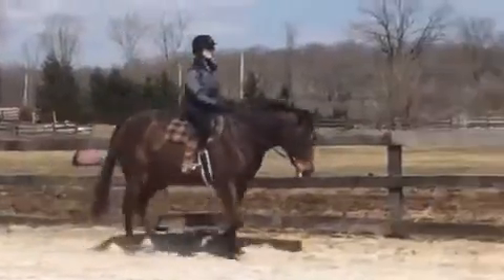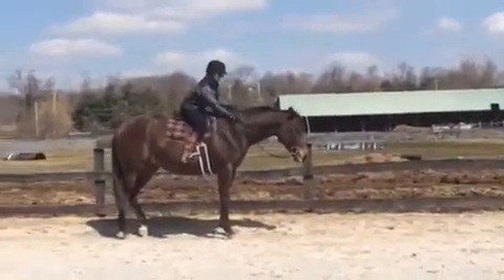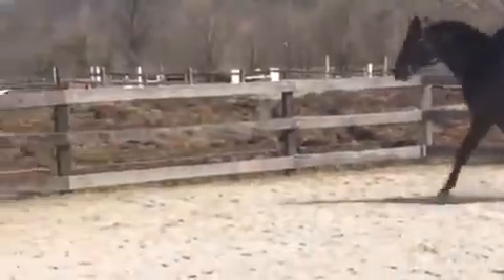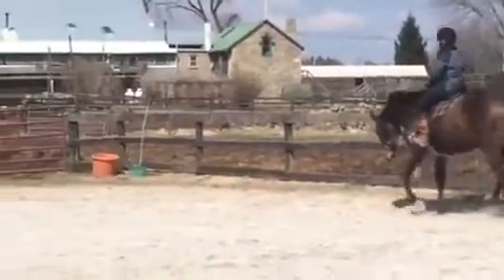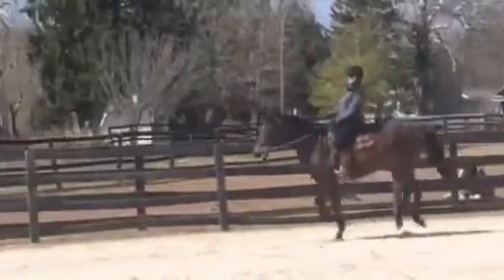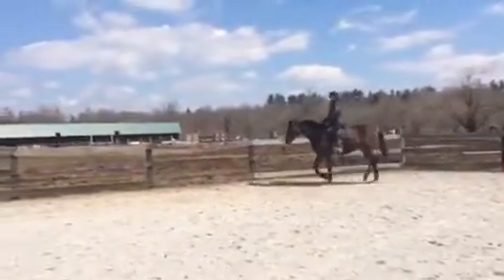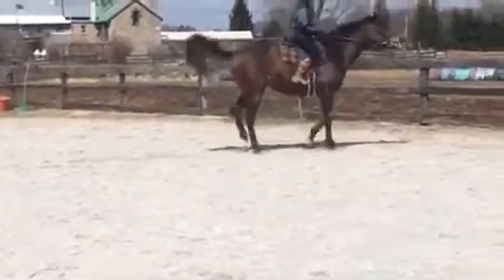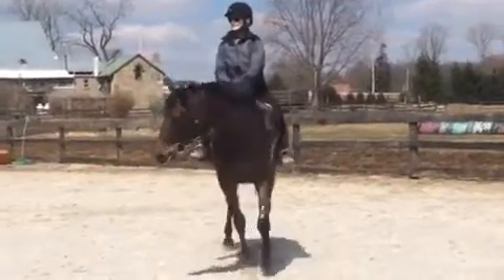Donnie 16 H 6 yr old TB gelding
Working with Donnie with help from Mandy